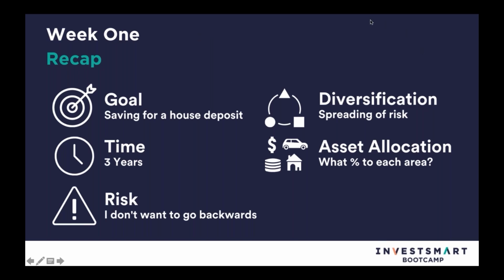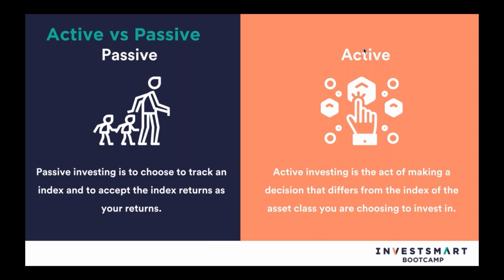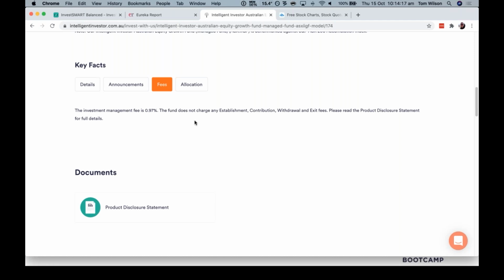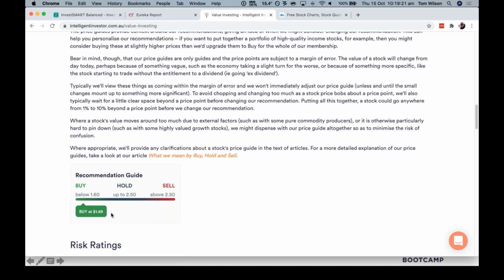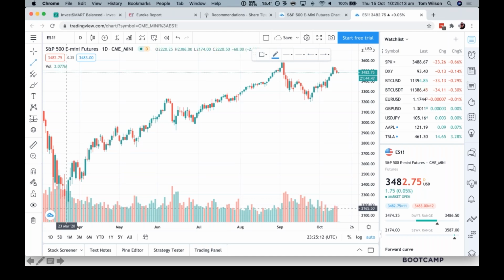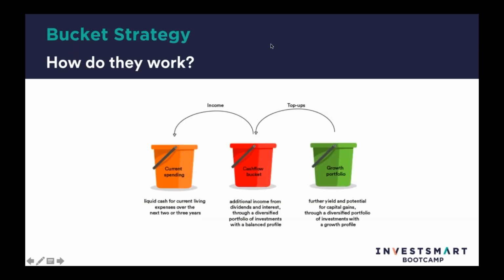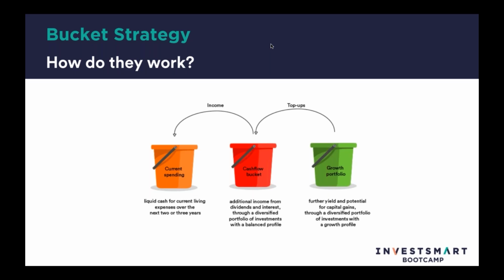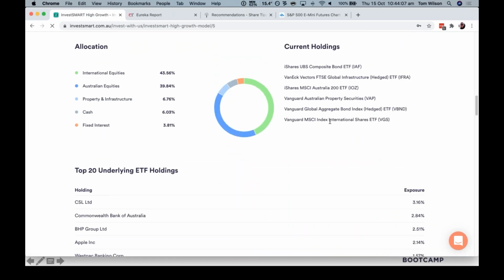Investment Bootcamp for Beginners | Week 3: Investment Strategies & Risk Management (OCT 2020)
Week 3 of 4: Strategise Your Investment Journey

Welcome to the third session of the InvestSMART Investment Bootcamp! In this 4-part series, we’re helping you build a strong foundation in investing by breaking down essential concepts into simple, actionable strategies.
In Week 3, we focus on Investment Strategies, exploring different approaches to help you navigate the investing world with confidence.

🔹 What You’ll Learn in This Session:
✅ The key principles of investment strategies
✅ How to align your strategy with your financial goals
✅ The role of timeframes, risk tolerance, and asset allocation
✅ Common investing mistakes and how to avoid them

📢 Important Notice:The information in this video is general in nature and does not take into account your personal financial situation, objectives, or needs. Before making any investment decisions, we encourage you to do your own research or seek independent financial advice.

⚠️ Risk Warning:
* All investments carry risk, including potential loss of capital.
* The information presented was accurate at the time of recording but may now be outdated.

This information is general financial product advice only and has not taken into account your objectives, financial situation, or needs. Consider whether this advice is right for you. You should review the relevant Product Disclosure Statement (PDS), Financial Services Guide (FSG), Target Market Determination (TMD), or seek professional advice before making any investment decision. The PDS for financial products offered through InvestSMART can be downloaded from our website or obtained by contacting .

💡 About InvestSMART Fees & Performance:
* InvestSMART’s capped management fees (capped at $550 p.a.) do not include indirect costs charged by ETF providers or brokerage. Indirect costs are estimated to be between 0.09% - 0.30% p.a. depending on the portfolio. See the PDS and Investment Menu for full details.
* Performance figures are after management and admin fees, excluding brokerage, and assume dividends are reinvested with no withdrawals. Past performance may not be a reliable indicator of future performance.
* The peer comparison figures are sourced from Morningstar data, which may not include all funds available for retail investment in Australia.

For a full breakdown of fees, performance calculations, and methodology, please refer to our official reports and disclosures on our website.